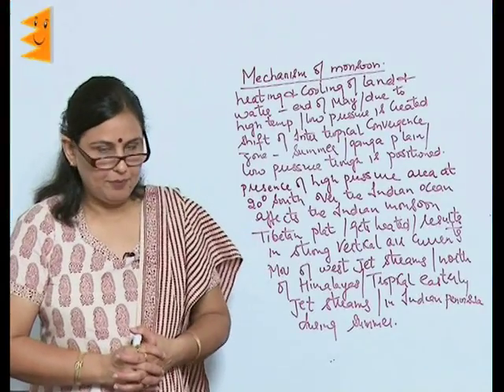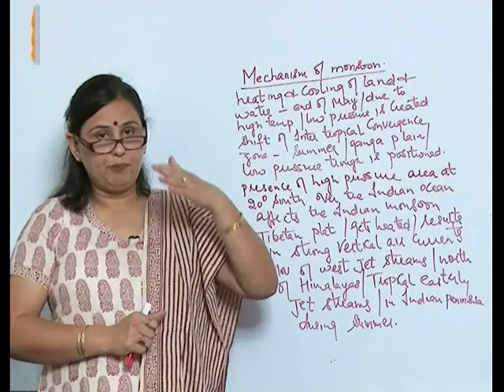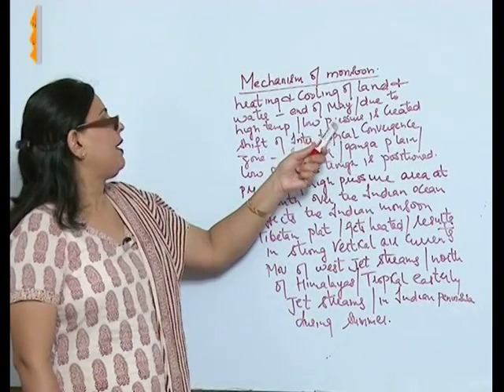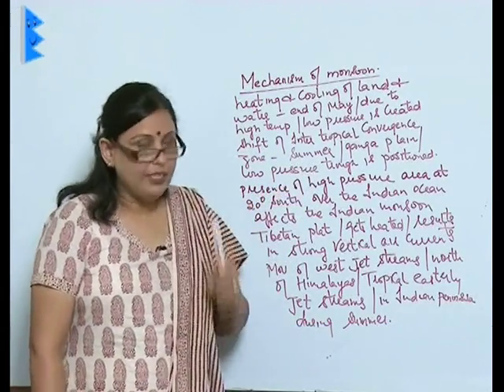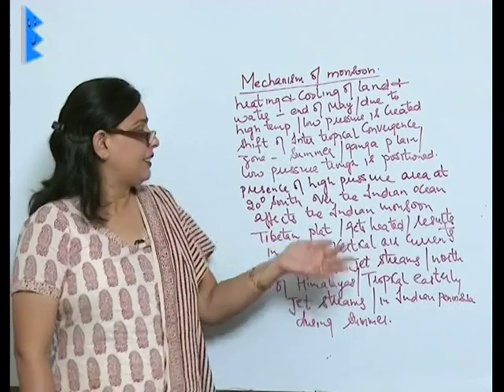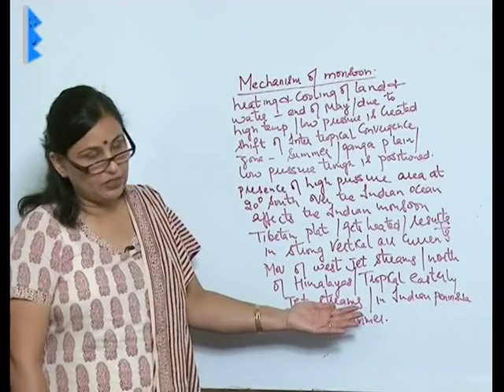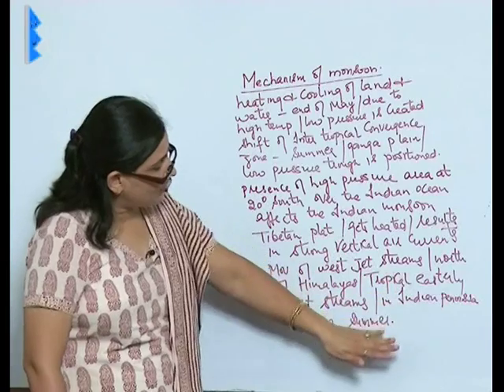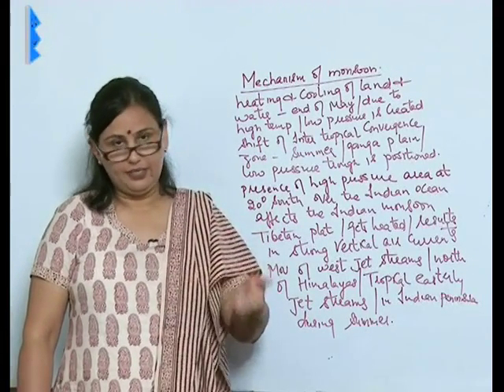CBSE Class 9 Geography Climate Monsoon |Extraminds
Chapter: Climate
Topic: Monsoon
Extraminds